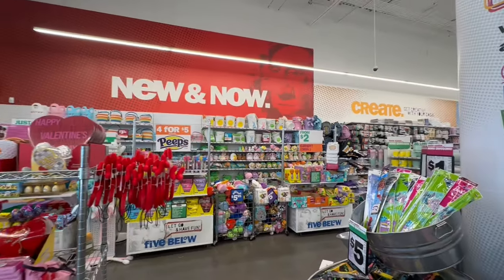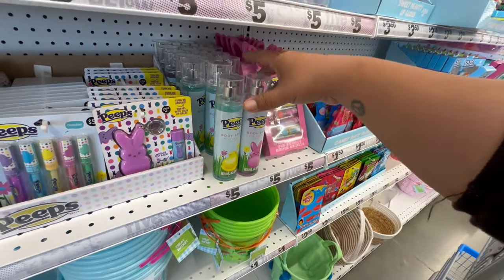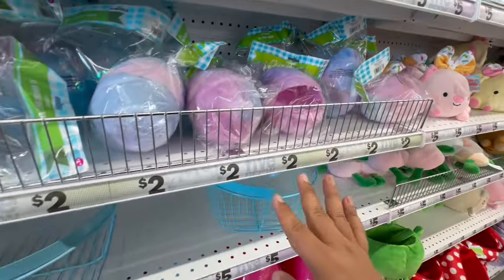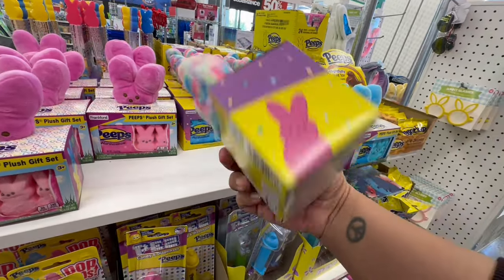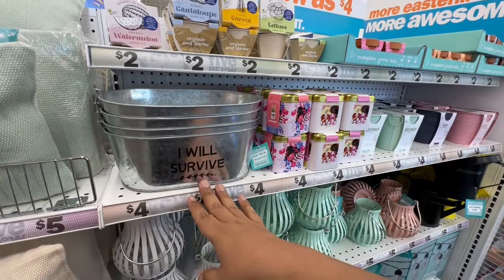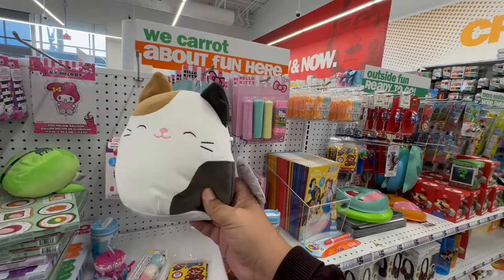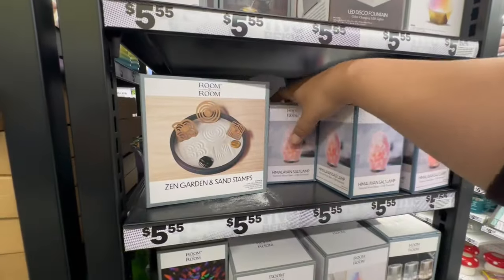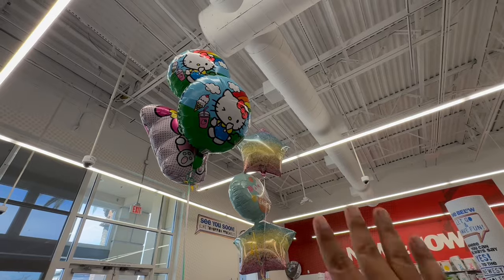MASSIVE FIVE BELOW SHOP W @SwaysDeals * HIGH END FINDS AT FIVE BELOW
Hi friends, lets shop at @fivebelow for Easter 2024 and preview Summer 2024 at Five Below! They have lots of Easter Basket ideas for $5 and under!
Affordable NEW finds @fivebelow . Easter and Summer Decor and more at Five Below.  All NEW Arrivals tons of new incoming shipments @fivebelow  this week. Lets look at my savings in this @fivebelow  shopping video for the best hidden gems! We're talking Bougie on a Budget Scoping out and Comparing prices and sharing what you should  buy @fivebelow  2024! If you like to Shopping At Dollar Tree, then you'll love to shop with @SwaysDeals  in this new Shop With Me video. MASSIVE FIVE BELOW SHOPPING HAUL  * HIGH END FINDS AT FIVE BELOW W/ @swaytothe99

SWAY F.

888
808